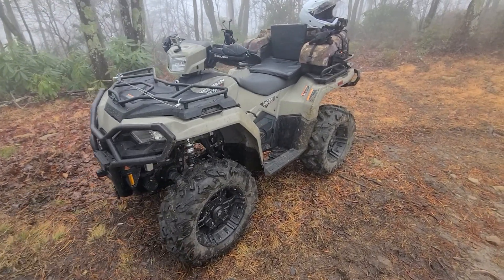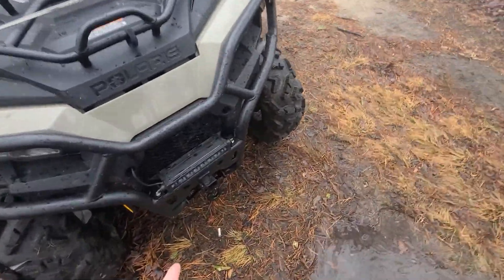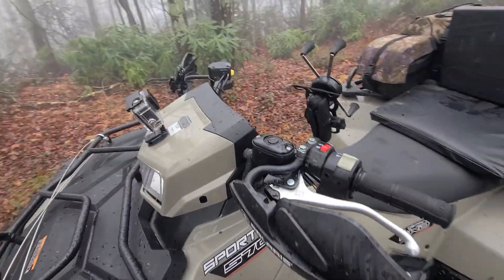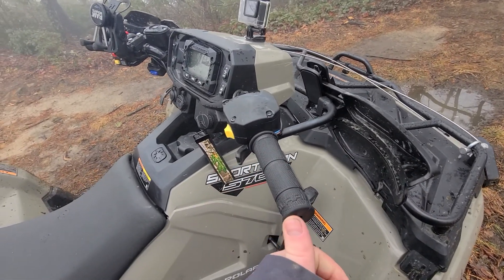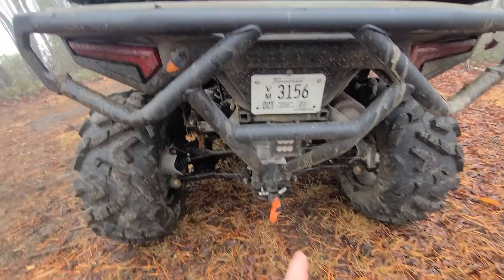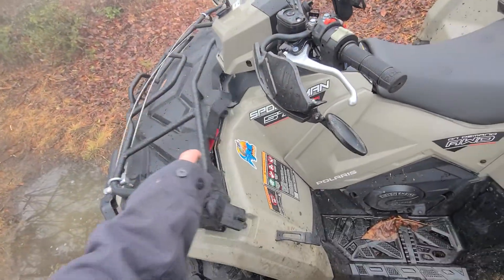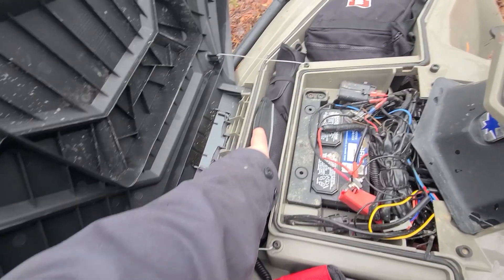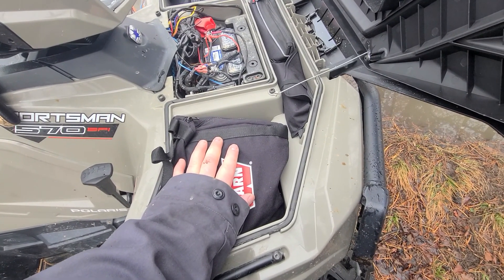Street legal atv, sportsman 570 walk around.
Walk around of my 2021 polaris sportsman 570. Showing its street legal and the mods I have done. This atv is street legal in Tennessee.